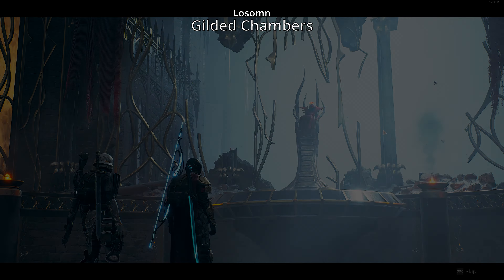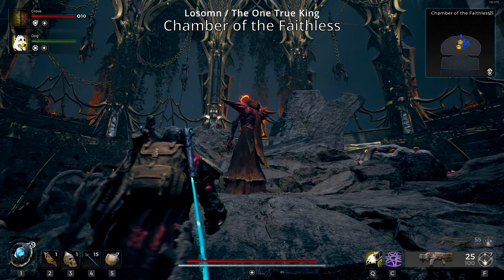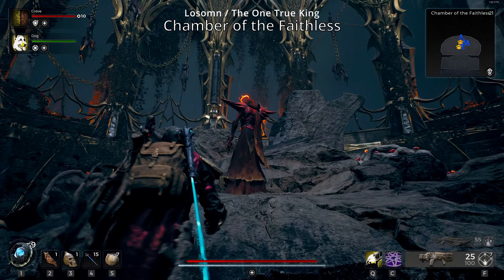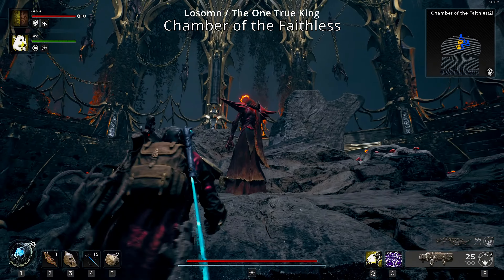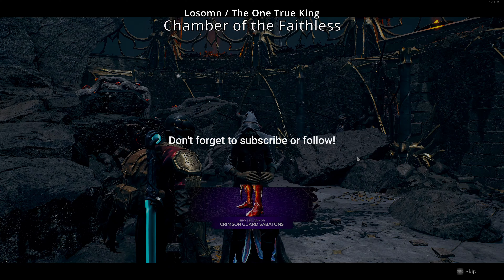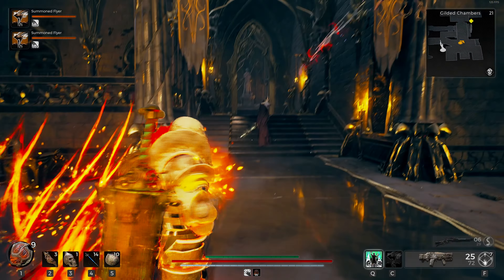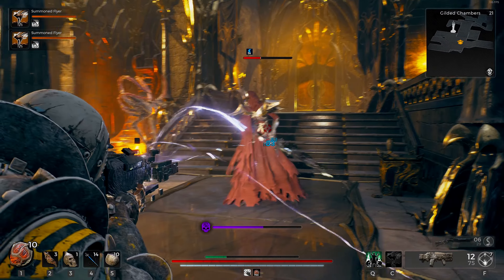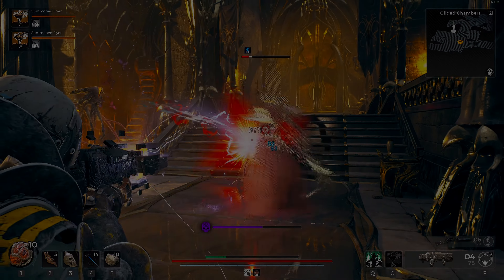Remnant 2 (4K) - Secrets of The One True King - Crimson Guard Armor Set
This will help you get the Crimson Guard Armor set. A new armor set that came with the DLC The One True King.

TIMESTAMPS:
00:00 - Location and Solution
01:16 - The Red Prince / Armor Set
01:28 - Closing note